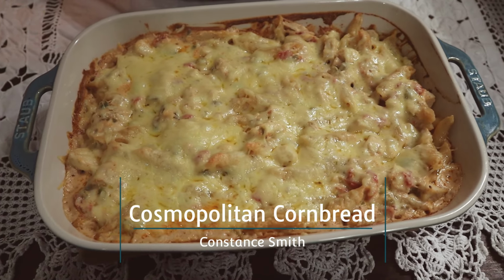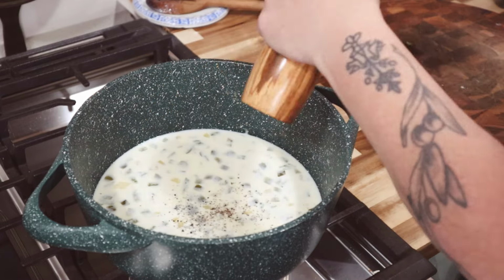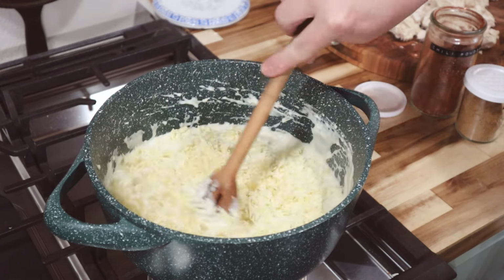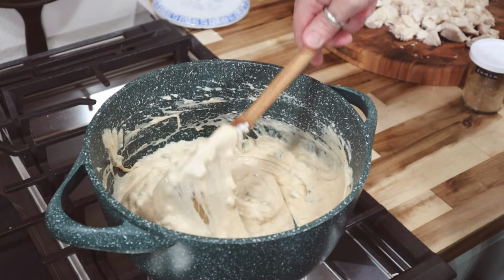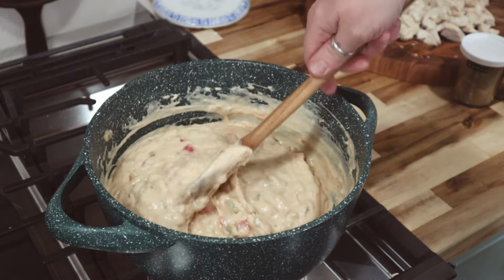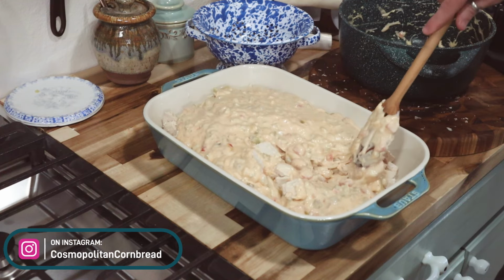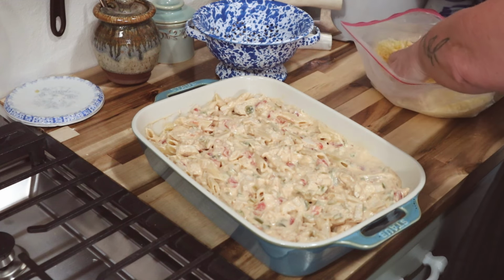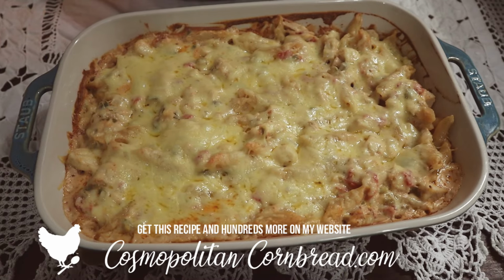Giving a Classic Recipe an Upgrade! | King Ranch Chicken Casserole Recipe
🏵️ MENTIONED:🏵️
🏵️ The Full Recipe for my Even Better King Ranch Chicken Casserole
🏵️ My Baking Dish

My Steam Canner

My Canners:
🫙 Steam Canner
🫙 All American 930
🫙 All American 925
🫙 All American 921s (all colors)
🫙 Presto 16 Quart
📖 The bible I use most
🫙 Browse the Amazon Idea Lists to see my favorite Canning Supplies, Kitchen Tools, Home & Garden items and more
🎁 Send a gift to our home from our Amazon wish list (things for me, the household or the grandbabies)
🐄 Join HOMESTEADERS OF AMERICA and get access to countless resources and perks!

🛑 BE A HERO: SUPPORT KALEB HOUSE: If you need a good place to give tithes or to support, don’t overlook Kaleb House—an organization that rescues, rehabilitates and then houses and cares for formerly trafficked children. This is a cause I strongly support.

MAIL:
Constance Smith
Cosmopolitan Cornbread
PO Pox 2825

When I put a ♥️ on your comment, I am acknowledging that I read it. Agreement or endorsement should not be inferred. I try to read all comments. I can't always get to them all, but I appreciate them all!